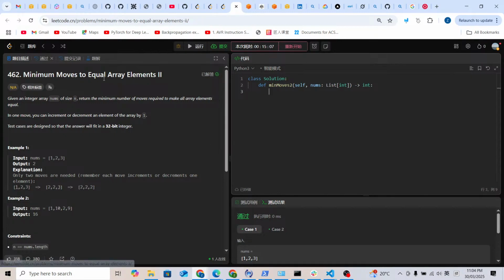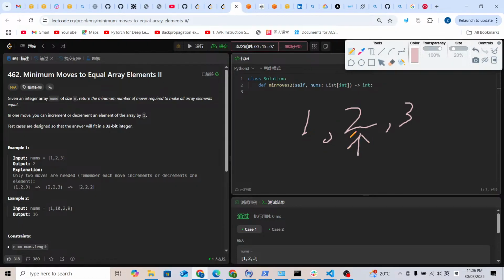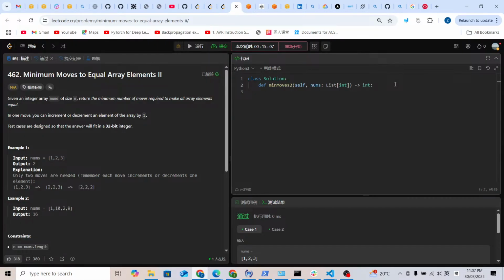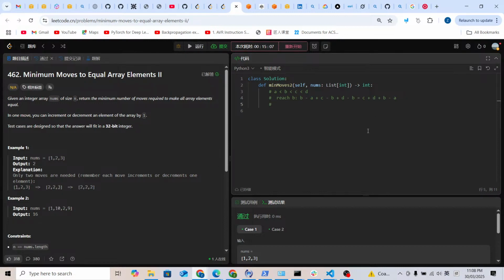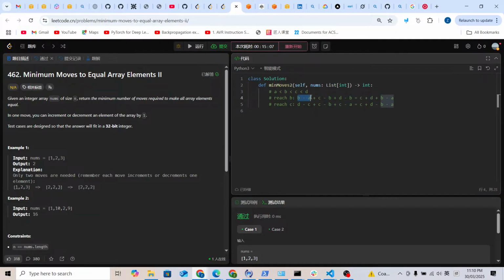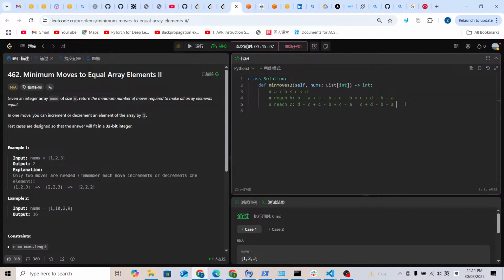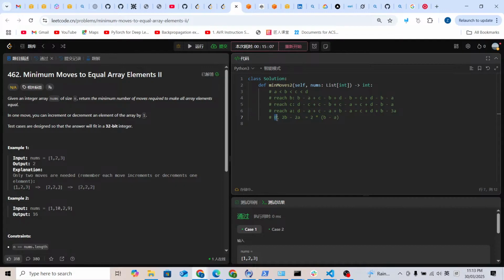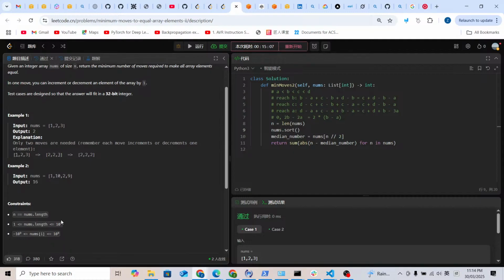Leetcode 462. Minimum Moves to Equal Array Elements II (median theorem)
462. Minimum Moves to Equal Array Elements II